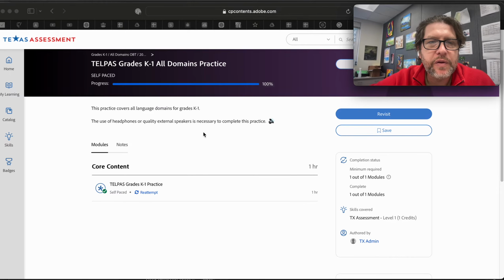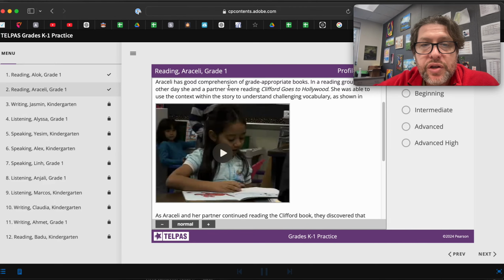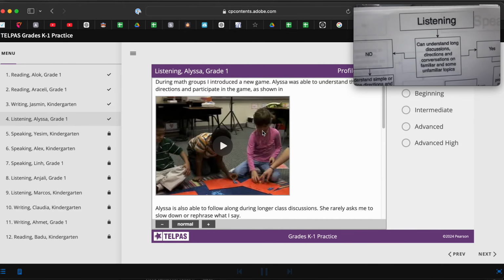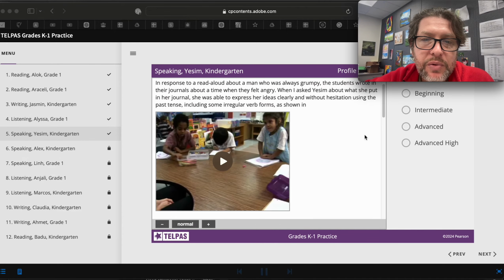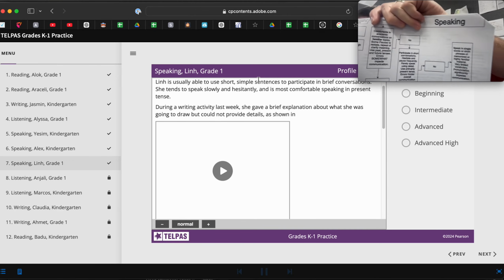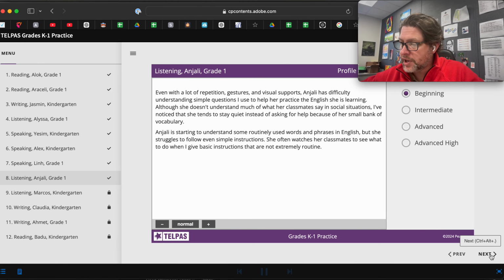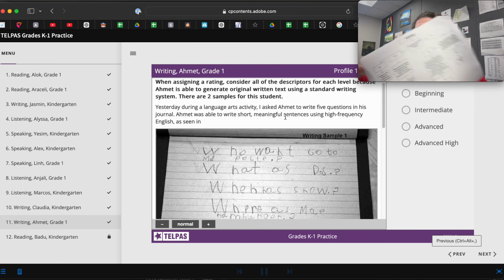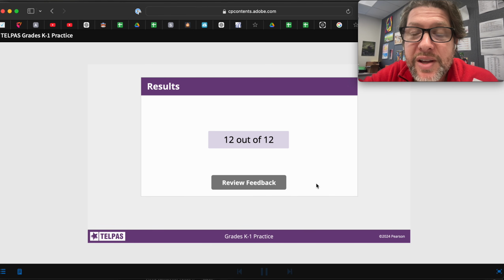TELPAS K/1 Calibration Tutorial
I take the TELPAS K/1 Calibration Practice Test.  I will give you all the tricks and tips on how to pass the test with confidence.

Link to my substack where you can find the flow maps.